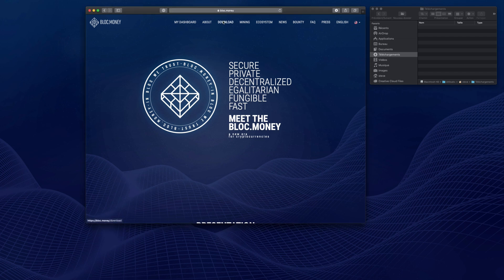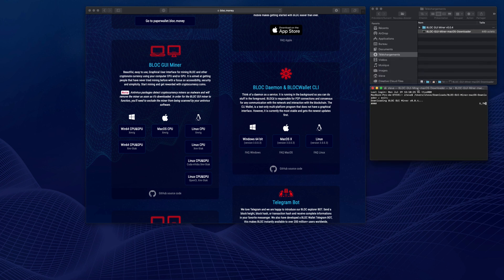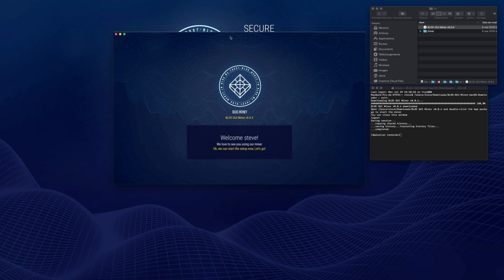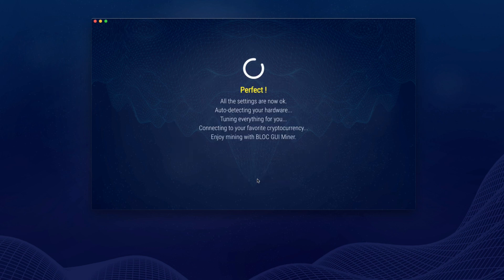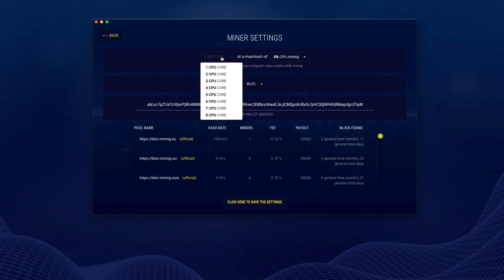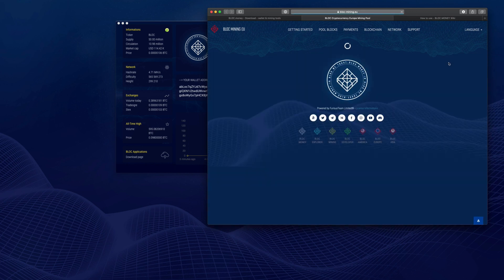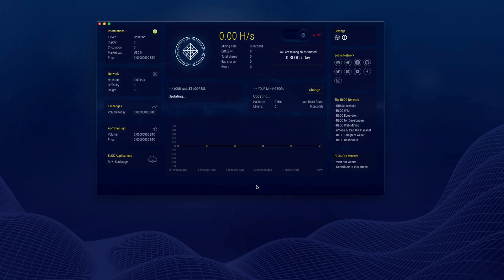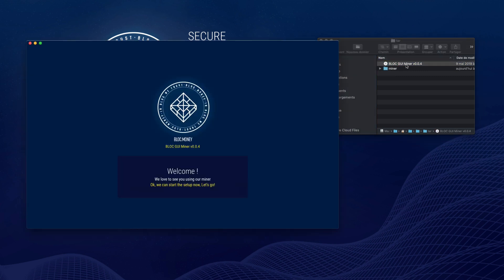How to mine BLOC.money on mac OS with the BLOC GUI Miner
In this video we are going to see how to mine BLOC.MONEY with a Mac computer. BLOC money runs on cryptonight haven algorithm. Everybody can mine BLOC with a egalitarian proof of work (POW) and money distribution.

BLOC is a fast, easy to use and private decentralized cryptocurrency. Send money spacewide, worldwide or locally, immediately and without costly intermediaries using the blockchain technology.

One of our main goal is to provide a cryptocurrency which is safe, easy to use and attractive combined with a powerful ecosystem for users, to benefits advantages from multiple type of industries like never done before.

If this is your first time hearing about BLOC, we recommend starting by visiting the official BLOC.MONEY website and/or the BLOC Wiki.